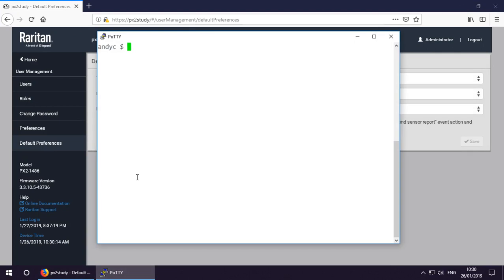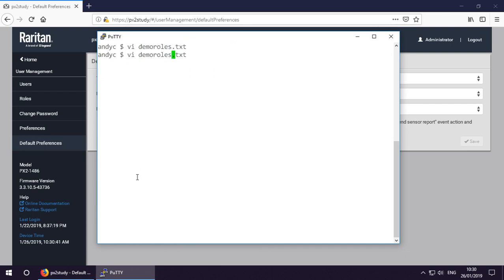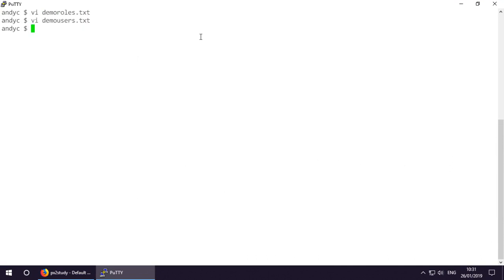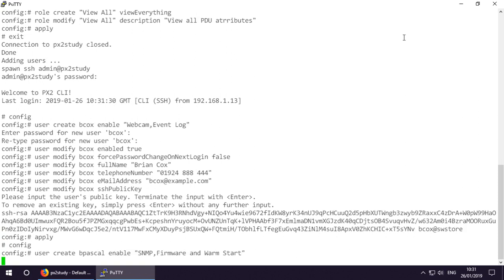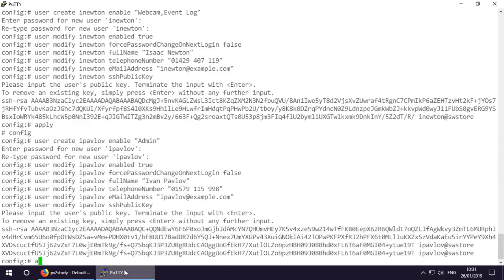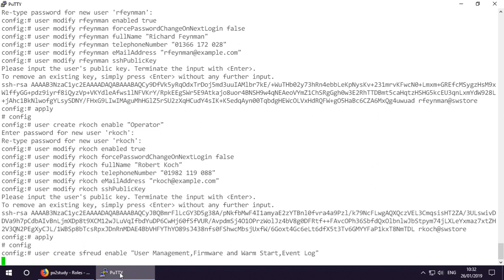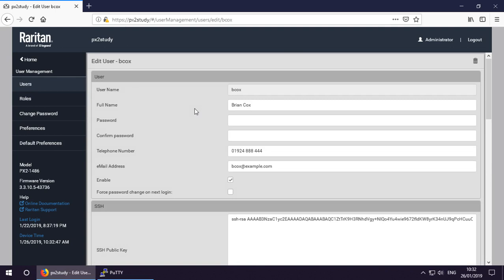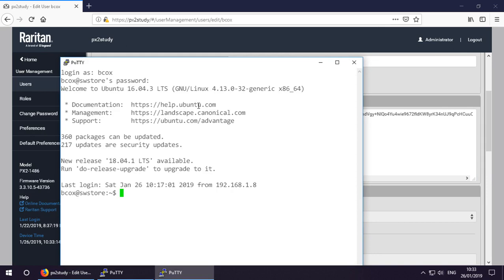Automating the Raritan command line to add roles and users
Use a command line secure shell session to automatically add roles and users to a Raritan intelligent PDU (iPDU).

This video shows six roles and thirty (yes 30!) users being added in just over one minute.  All driven by easy to set up text files.

This method can be adapted for other devices and vendors such as Cisco routers and Hewlett Packard switches.